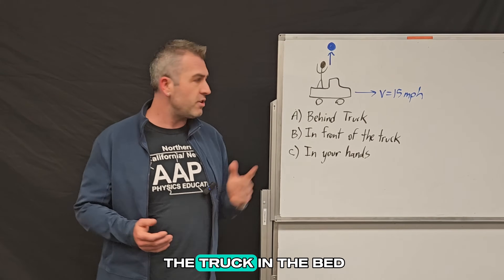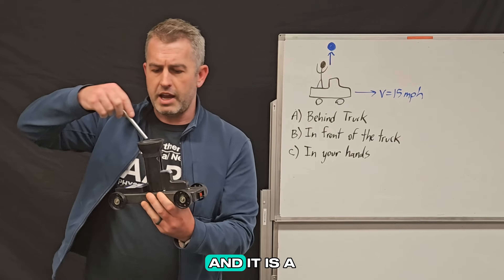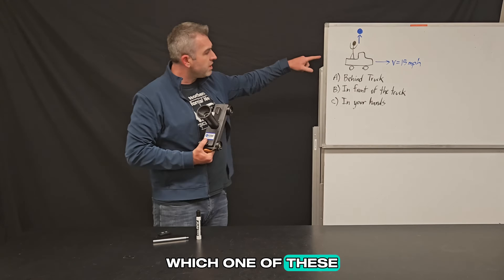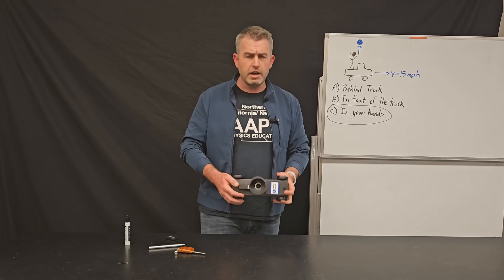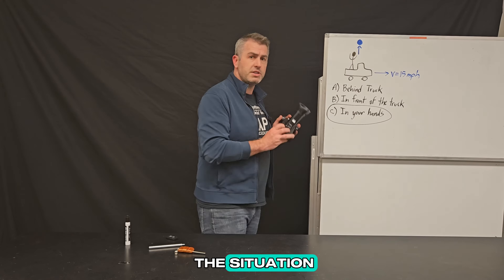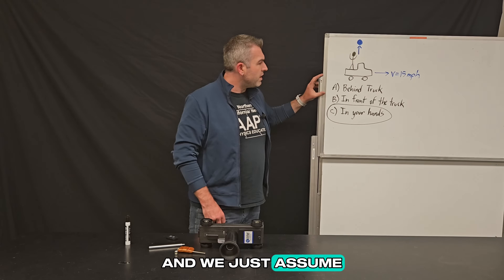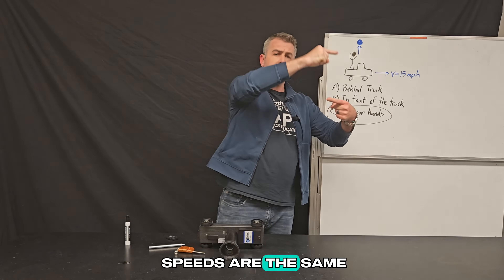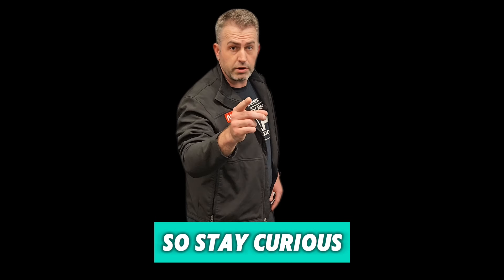What Happens When You Throw a Ball From a Moving Vehicle?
🚀 Sign up for our weekly "Phantastic Physics" newsletter for more classic experiments and teaching resources!

Classroom and Homeschool Teachers:
Check out our engaging full-year high school physics curriculum (9-12th grade) to help make learning physics a breeze for your students!

If you're in a moving truck and throw a ball straight up, where does it land? Behind you? In front of you? Or right back in your hand? In this classic physics demonstration, we use a ballistic cart to reveal the surprising answer and explain the principle of motion independence.

Watch as the cart fires a ball vertically into the air while still moving forward. You'll see firsthand that the ball never loses its forward motion, allowing it to land perfectly back where it started. It's a foundational concept for understanding all projectile motion.

Chapters:
0:00 - Intro: The Moving Truck Puzzle
1:15 - The Ballistic Cart Experiment
3:30 - Slow-Motion Analysis of the Result
5:10 - The Physics of Motion Independence Explained
7:45 - Why Horizontal & Vertical Motion Are Separate
9:20 - Conclusion & Real-World Examples

In this video, you will learn:

Why an object thrown from a moving vehicle lands back where it started.
The principle of motion independence.
How to analyze motion by separating its horizontal and vertical components.
That an object's forward velocity is maintained even when it's in freefall.
This lesson is perfect for high school and college physics students studying projectile motion, teachers looking for a memorable demonstration, and anyone curious about the laws of motion.